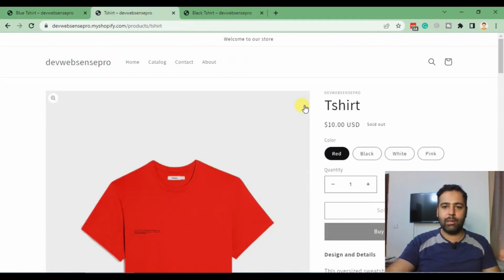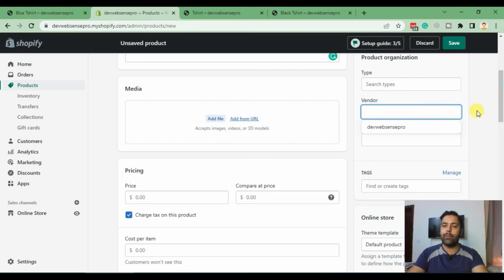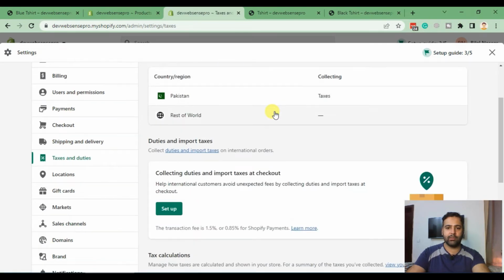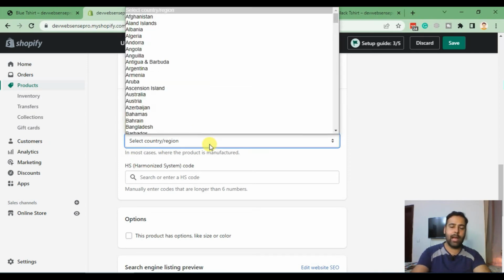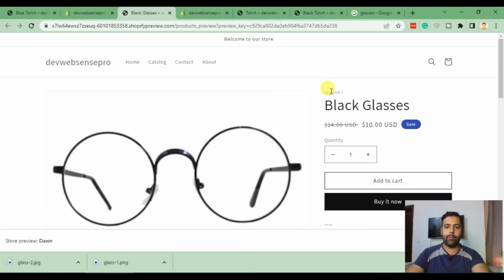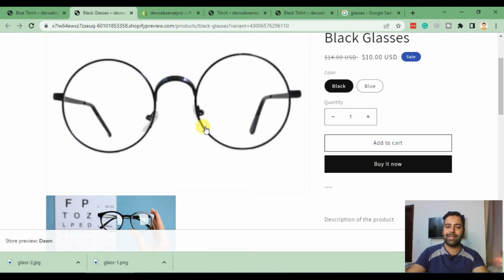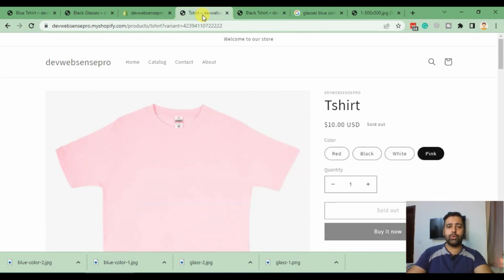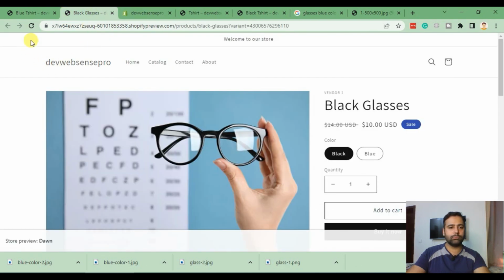[Shopify Tutorial] How To Add Products in Shopify Store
A Detail Video tutorial on how you can add products to the Shopify store. You will learn how to add products with variations and manage the stock of specific variants.

So for example you have products in your Shopify store with different colors and size of each product and every single color have different quantities. You can easily manage this in your Shopify store.

You will also learn how you can add Location (Warehouses) in your Shopify store.

00:00 Intro
01:10 Adding Simple Products in Store
09:40 Adding a product with color variation
13:00 Adding Multiple variations